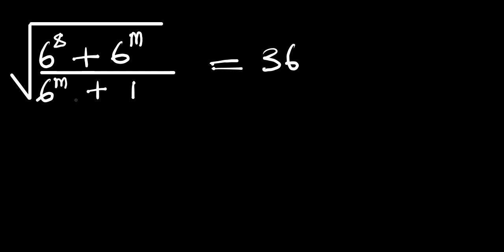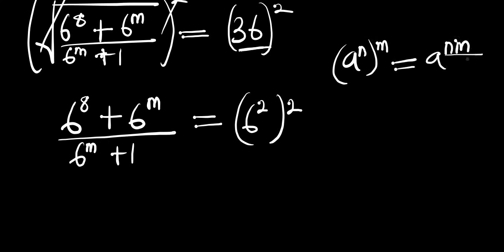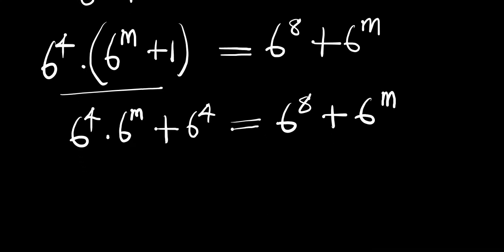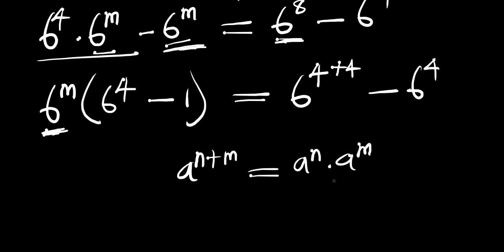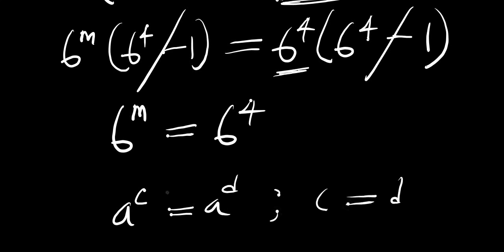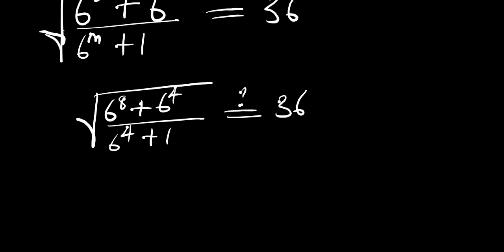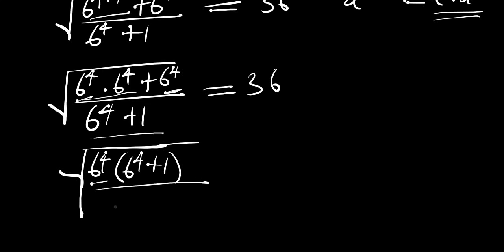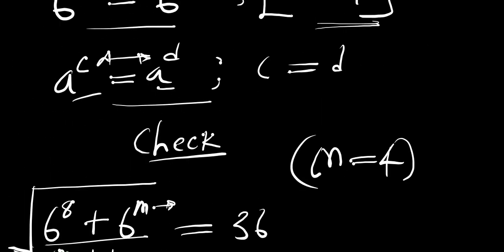RADICAL SAT Question | How to Solve for m?